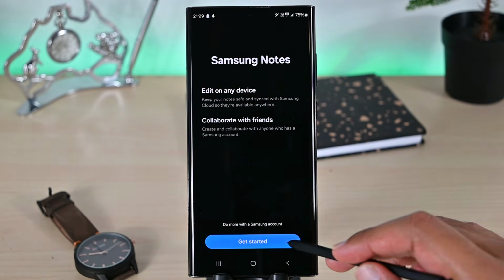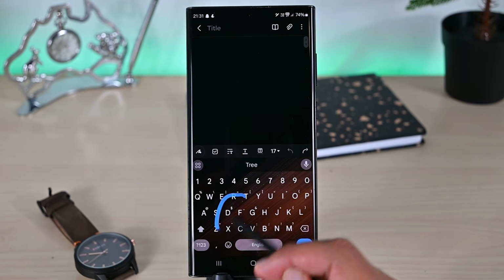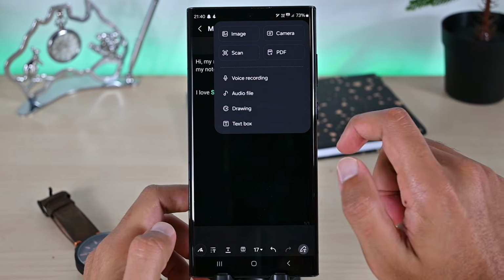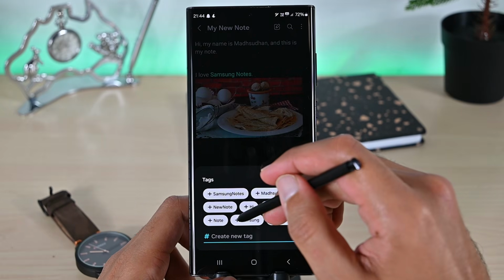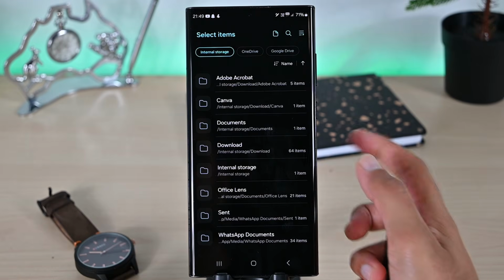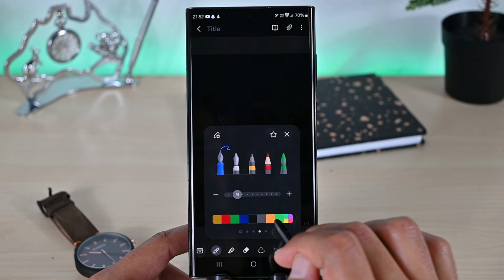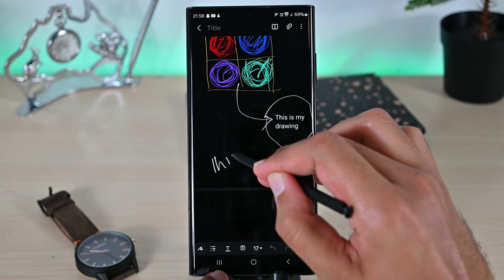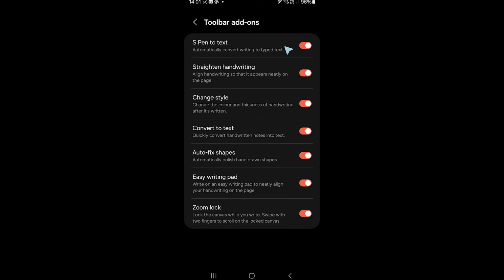Samsung Notes App Tutorial on Galaxy Phone - Complete Tutorial 2024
Samsung Notes is one of the advanced note apps right now. It is completely free and has almost the same options we find in Evernote and OneNote apps.

How to use Samsung Notes? This tutorial video takes you on the ride to get started.

Timeline
0:00 Intro
0:08 Getting Started
1:01 Creating a Note
2:14 Attaching Files
3:08 Adding Tags
3:32 Locking Notes
4:02 Exporting Notes
4:19 Importing PDFs
5:04 Drawing Tools
6:58 Screen Off Memos
7:25 Settings